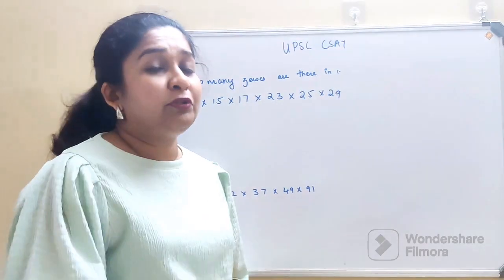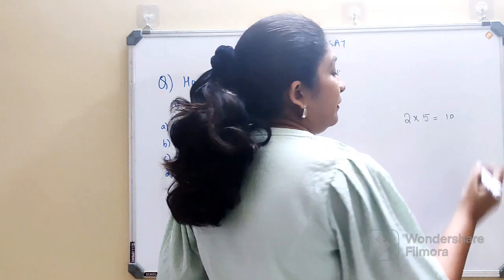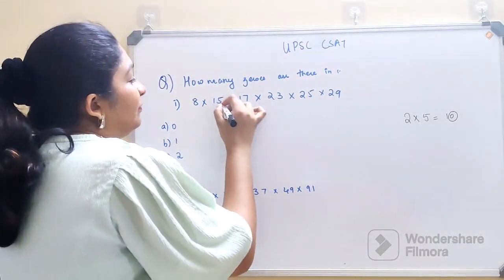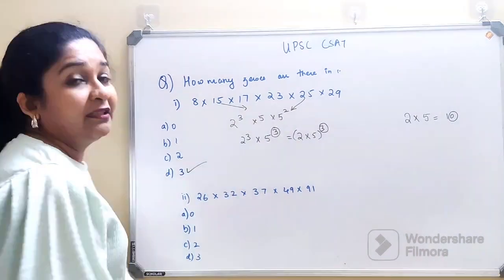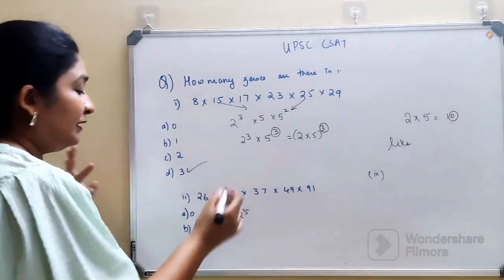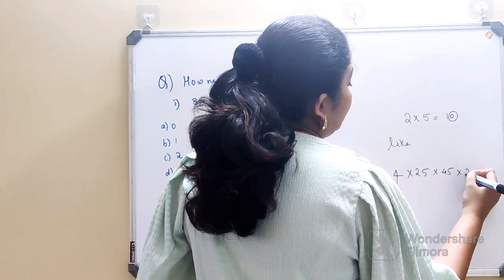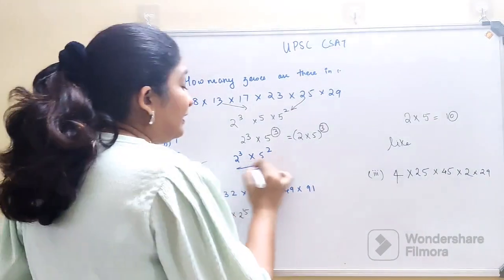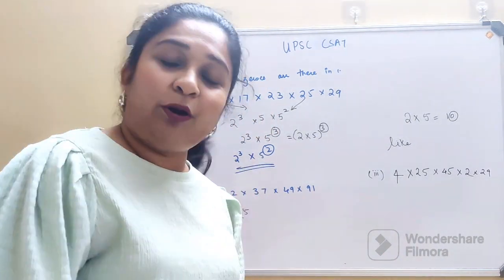How many zeros are there??